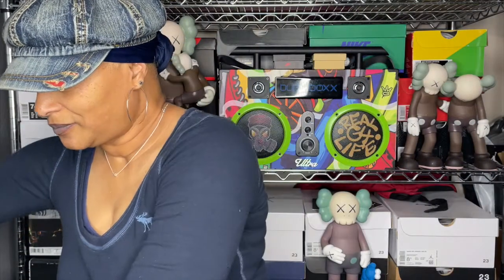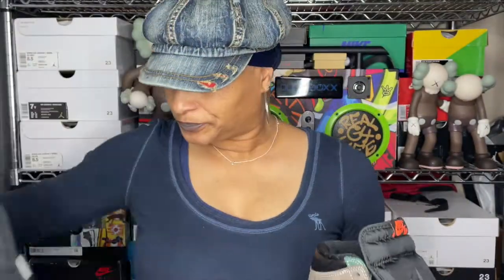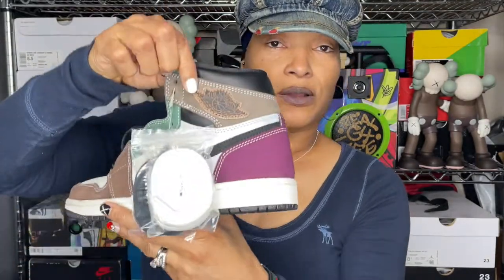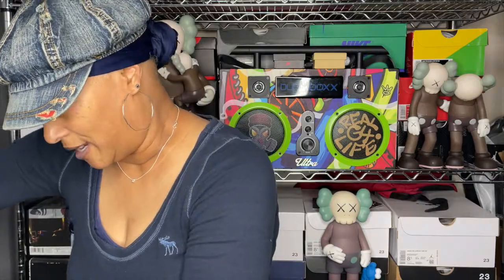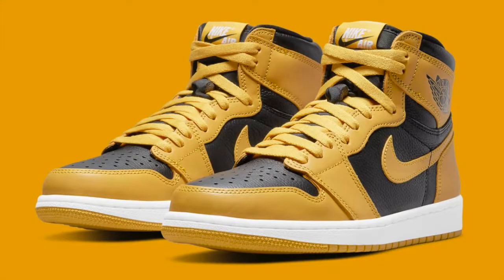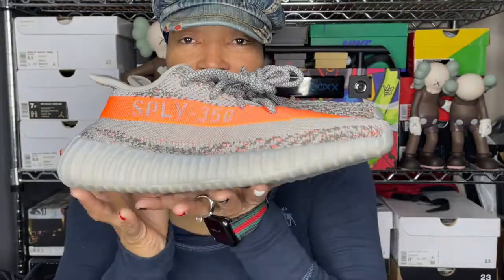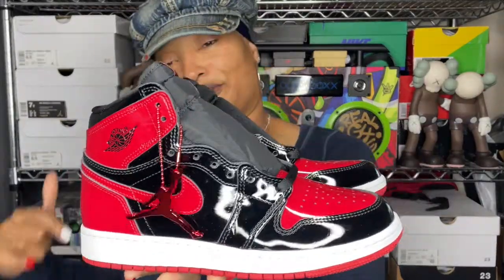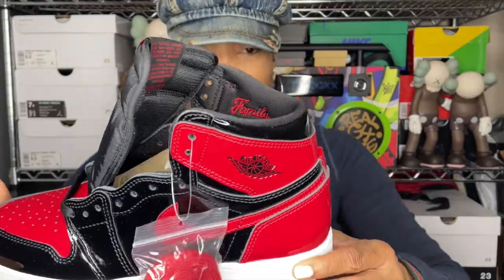I'm Back! My Recent Cops (Jordan Retro 1 "Patent Bred", Yeezy Beluga etc)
Wassup my Sneakerheads! I'm back with another video I hope you all enjoyed it!

MORE HEAT COMING, STAYED TUNED!!